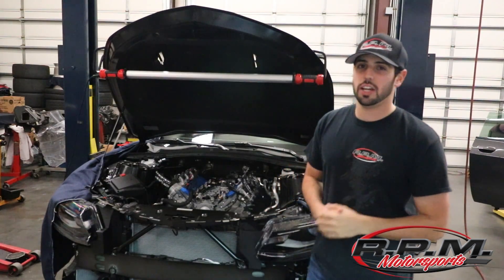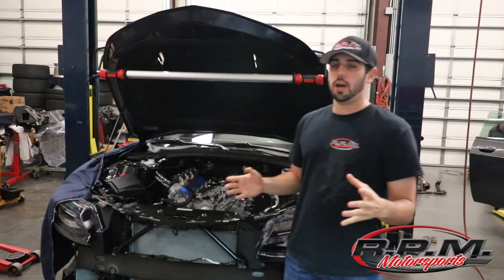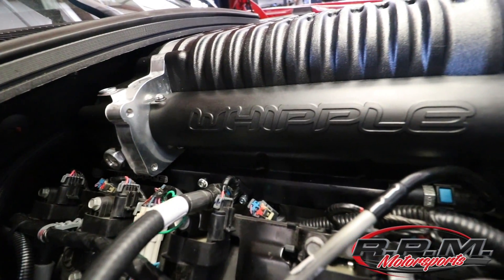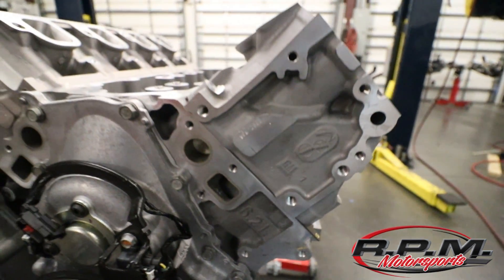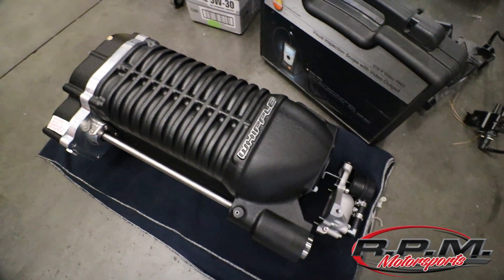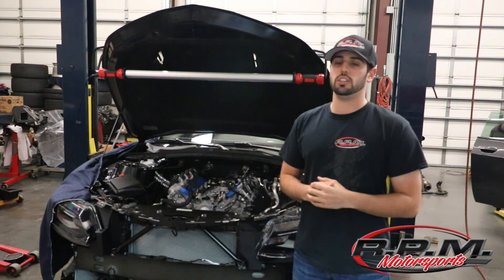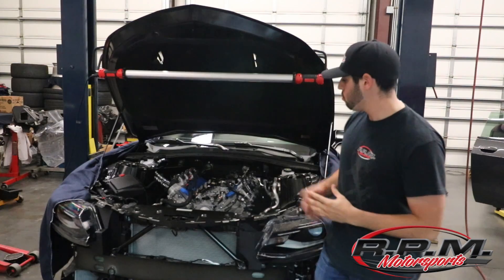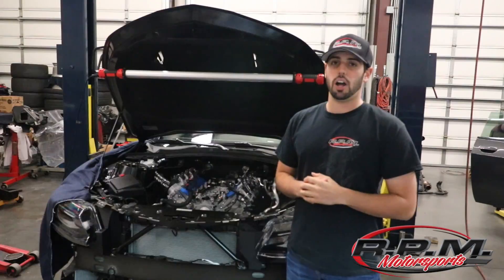1le battle is heating UP!!!!!!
The 1le builds are moving right along. 2015 whipple 416 is getting some break in miles and the 2017 is moving right along!

RPM Motorsports
Late Model GM Performance Specialists